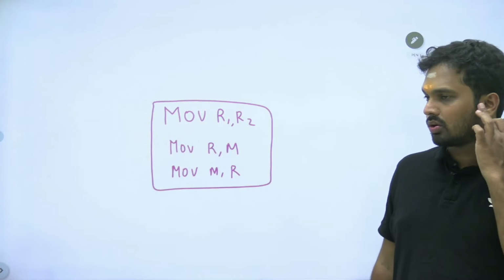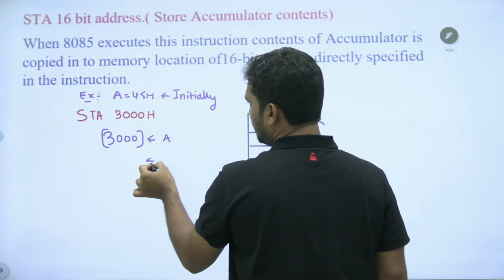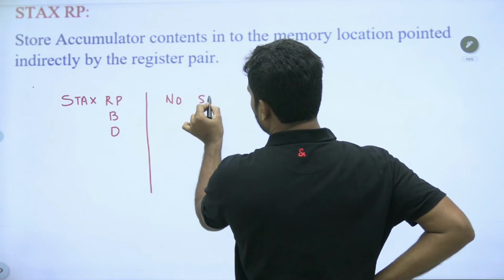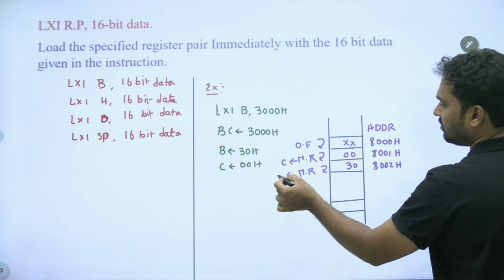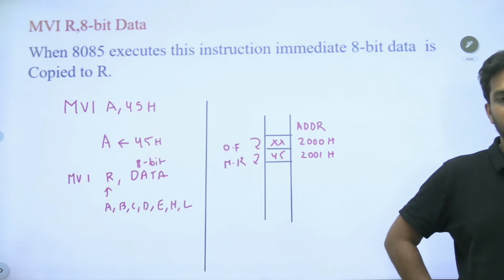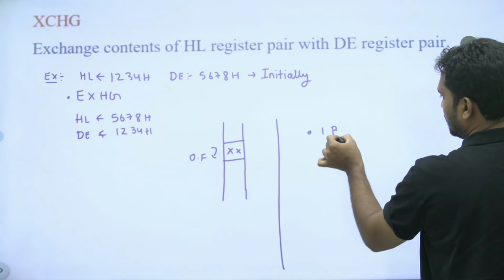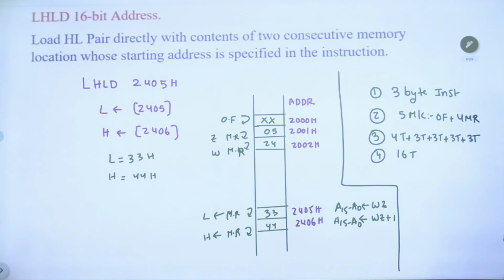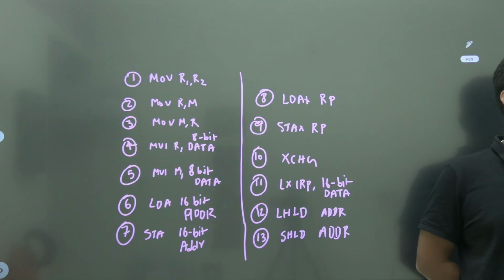Arithmetic and Logical Instructions of 8085 Micro Processors | Bhima Shankar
3 Days To Go

⏳ Duration: 45 Minutes In this session, Educator Bhima Sankar Manthina will be discussing Micro Processors

Call Bhima Sankar Manthina's team on 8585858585 and take your GATE & ESE Preparations to the next level.

➤ About the Educator:  Completed Mtech from IIT kharagpur in 2011. From then have been Teaching students throughout the country in almost all top institutions

You can enroll to Unacademy Subscription and get the following benefits:
1. Learn from your favourite teacher
2. Dedicated DOUBT sessions
3. One Subscription, Unlimited Access to Live Online Classes and Videos
4. Real-time interaction with best-in-class teachers
5. You can ask doubts in live online classes
6. Limited students in each Class
7. Download the videos & watch them offline